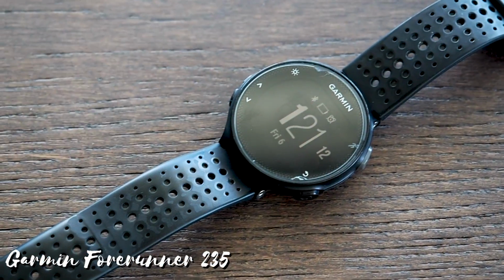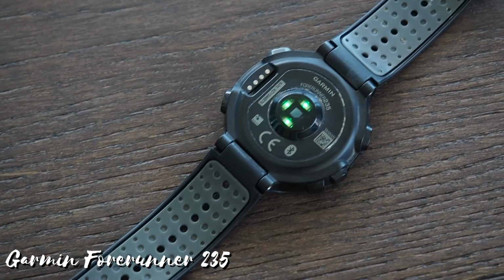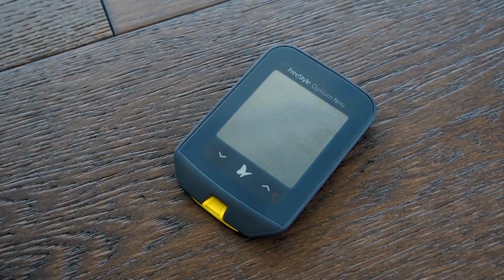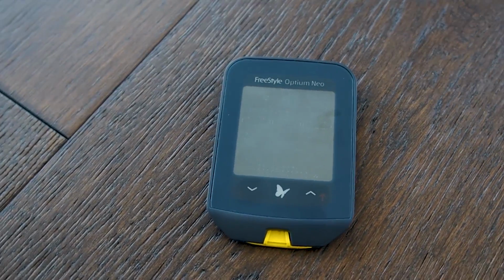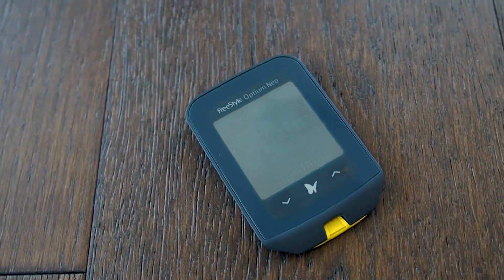Running A Marathon In 12 Weeks Using A Ketogenic Diet - Week 1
In this video, I go over the tools and tactics I'm using to tackle a marathon in under 12 weeks using the ketogenic diet.

The Art and Science of Low Carbohydrate Performance
Primal Endurance
The Low-Carb Athlete

My MAIN Camera
My Second Backup Camera
My FAVOURITE Lens Ever
The Lens I am currently using right for EVERYTHING
The Mic I use
The stabilizer I use with iPhone

FatForWeightLoss.com.au is a participant in the Amazon Services LLC Associates Program, an affiliate advertising program designed to provide a means for sites to earn advertising fees by advertising and linking to amazon.com.